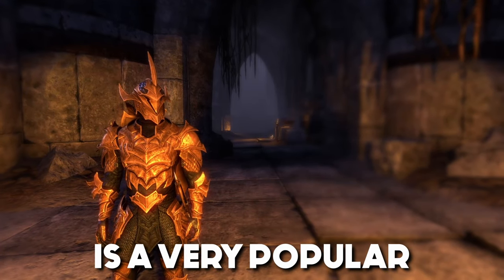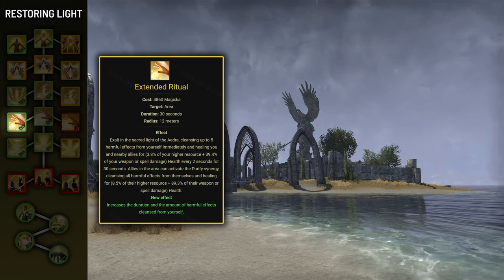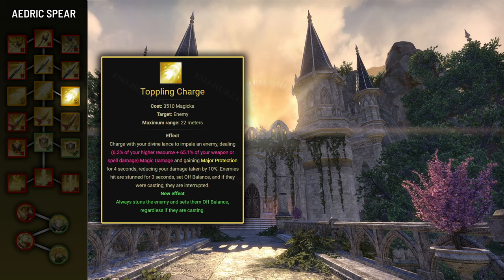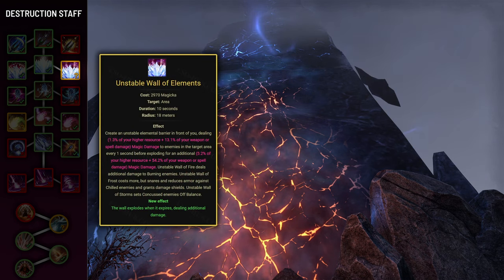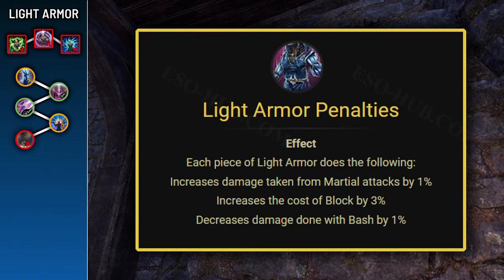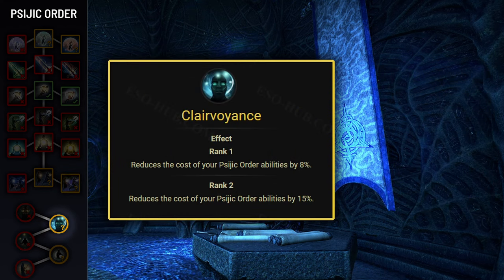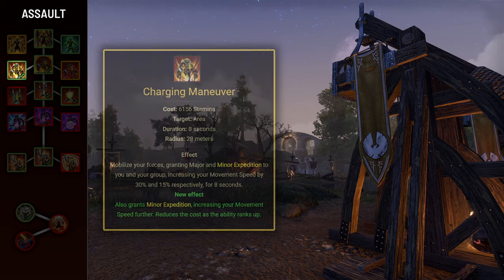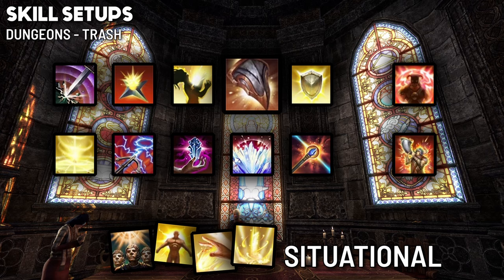The Best Templar Tank Guide & Build for PvE | Sets, Skills, CP etc. | ESO - Update 40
Learn how to properly utilize all of Templar's strengths with this guide. Templar tank has the best heals over time out of all classes and provides unique buffs and a synergy. In this build video I'm talking about useful skills, how to set them up for different encounter, multiple gear, skill and CP setups for different types of fights, best race for an Templar tank, best food, attributes, munduses and different potions.

Timestamps ⏲️

0:00 Intro
1:50 Skill Descriptions - Templar Skills
16:53 Skill Descriptions - Other Skills
48:20 Skill Setups
56:51 Gear
1:12:39 Champion Points
1:16:28 Race
1:17:19 Mundus
1:17:44 Attributes
1:18:15 Food
1:18:37 Potions
1:19:02 Outro

Last words ✨